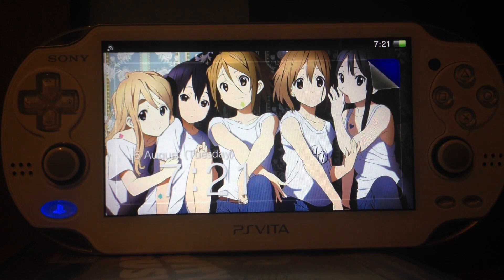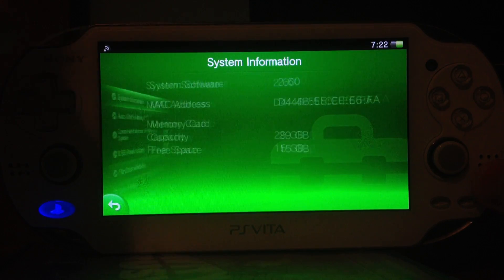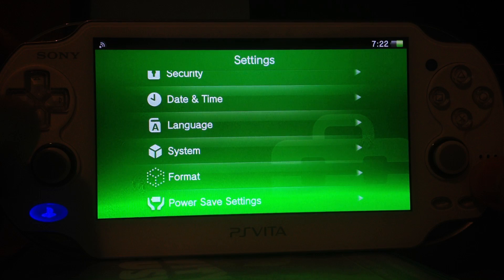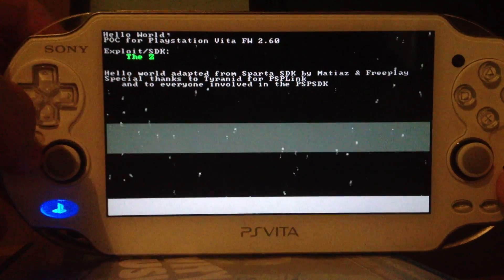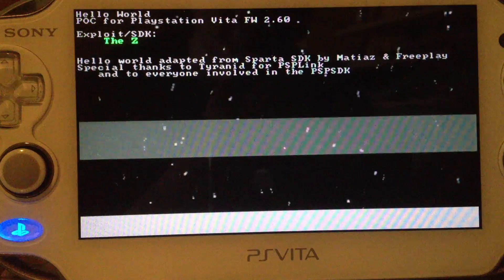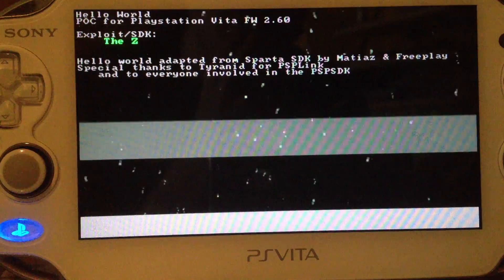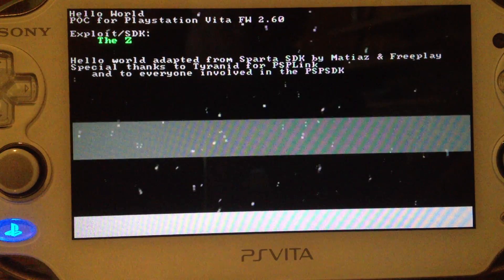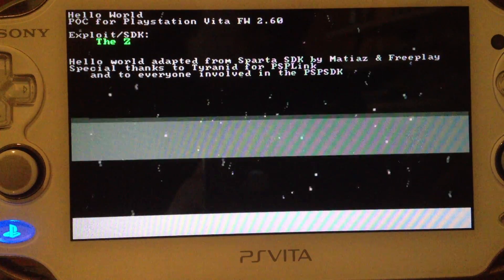PS Vita: Hello World for the Firmware 2.60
Sony released this brand new firmware some hours ago, but we're able to run a simple hello world on it, as if this werent a new firmware. This hello world is the first step to a half byte loader, which is able to load homebrews (like emulators) at your PS Vita, even at the most recent firmware 2.60.